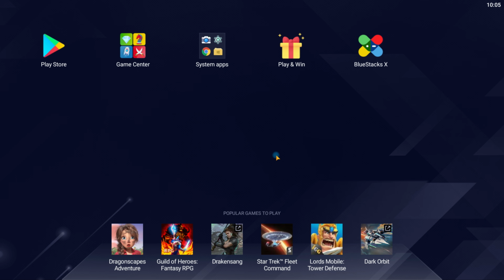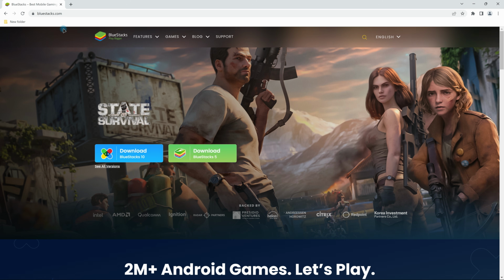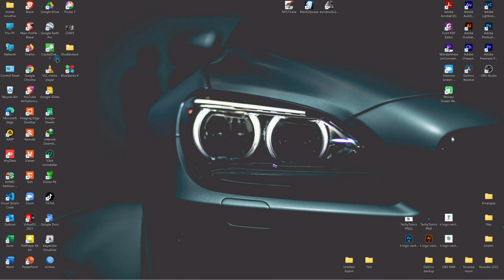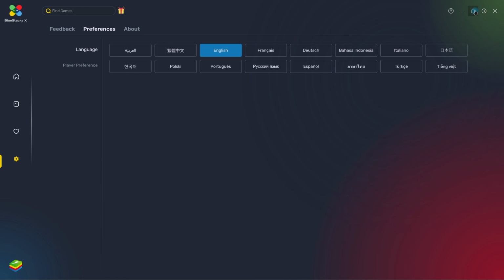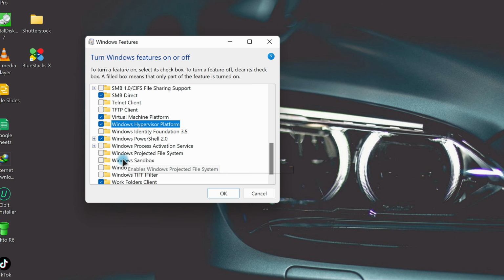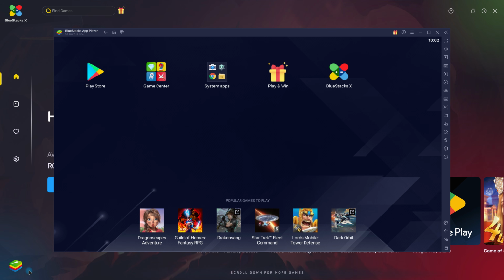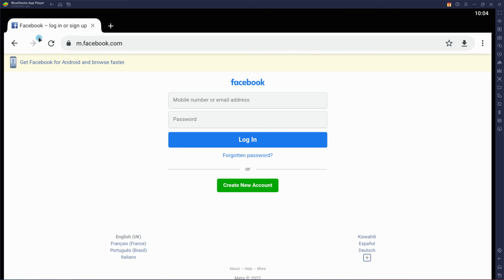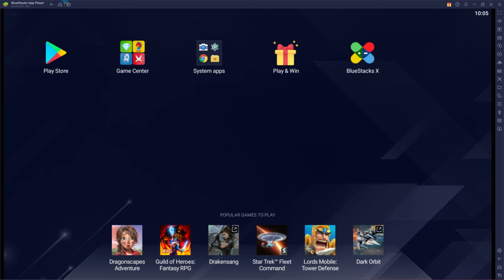How to Download and Run Android Apps & Games in your Computer | Windows & Mac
This video will show you how to download Android Apps & Games on your computer. A lot of people ask me what is the easiest way to get Android apps on PC and Mac and this has been my solution.

Chapters
00:00 - Intro
00:49 - Download and install
01:02 - Differences
02:07 - Open Bluestacks
02:13 - Interface
02:56 - Incompatible Windows Setting Fixed
04:13 - After Fixing
04:32 - Bluestacks App Player
04:57 - Apps
06:57 - Outro